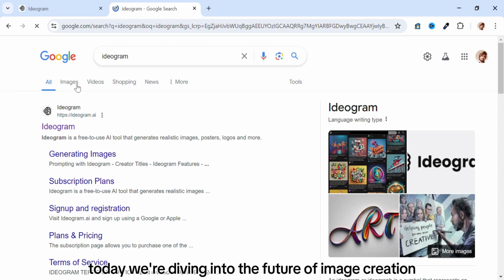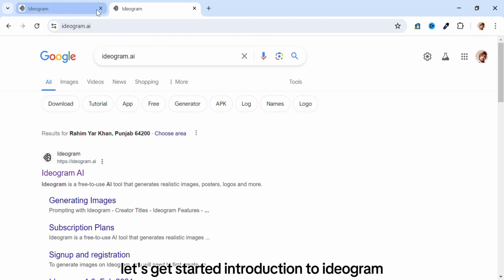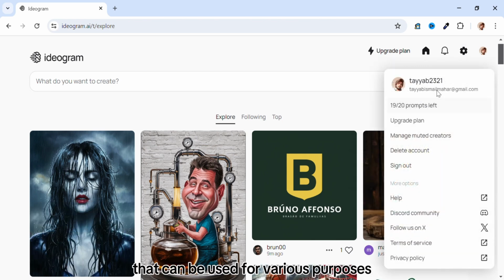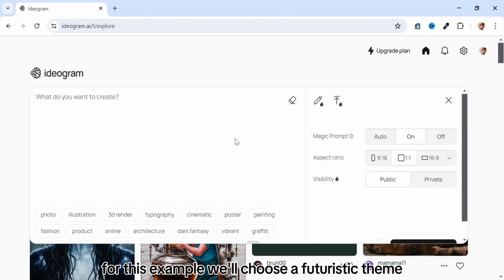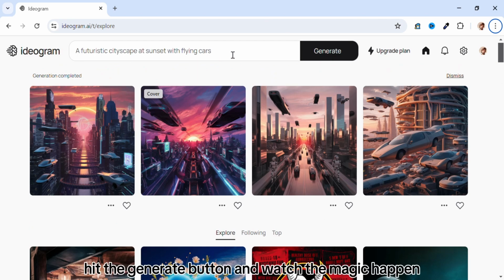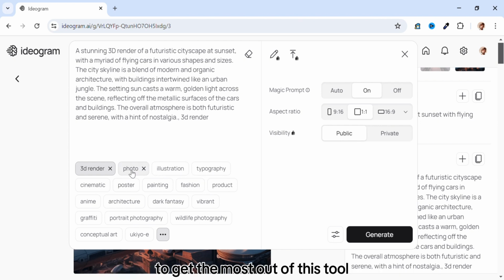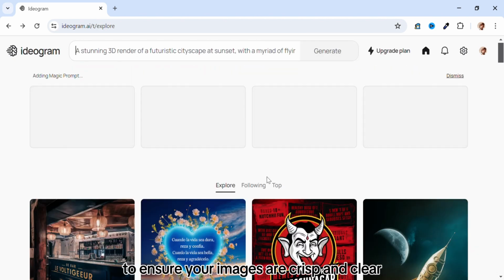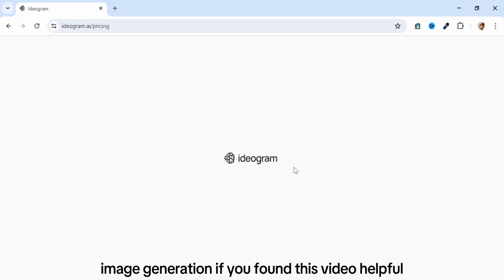Experience the Future: Generate AI Images with Ideogram in 2024! 🚀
Welcome to the future of image generation! In this video, we'll dive deep into the revolutionary capabilities of Ideogram, the cutting-edge AI tool that's transforming the way we create images in 2024. Whether you're a tech enthusiast, an AI aficionado, or a creative professional, this tutorial will guide you through the process of generating stunning AI images with ease.

🔍 What You'll Learn:

Introduction to Ideogram and its features
Step-by-step guide to generating AI images
Tips and tricks for optimizing your creations
Real-world applications and creative ideas
Join us as we explore how Ideogram is setting new standards in the AI image generation landscape. Don't miss out on the opportunity to stay ahead of the curve and elevate your creative projects with this innovative tool!

This Video has No intention to dispute or disturbed anybody, it is just for Educational with Entertainment Purposes.